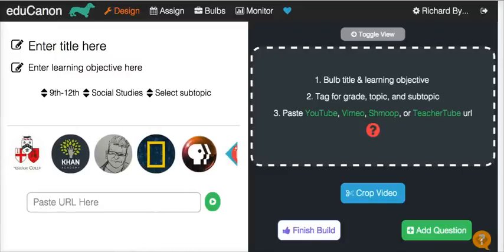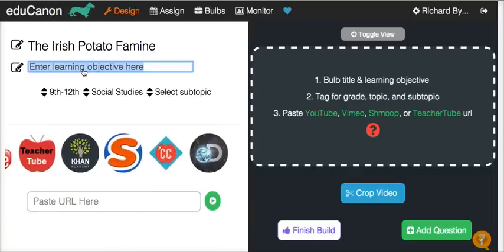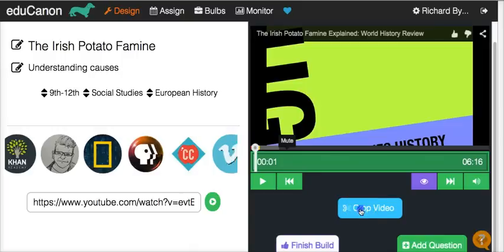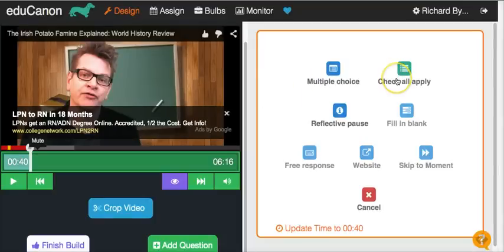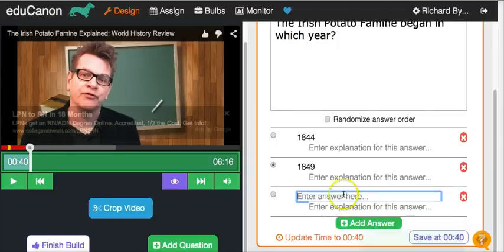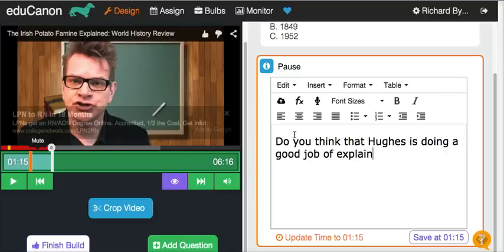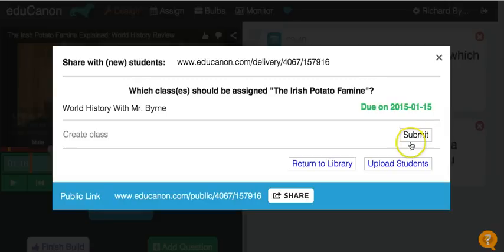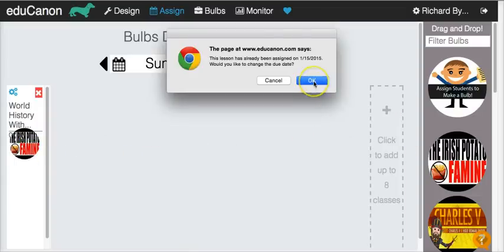How to Build Flipped Lessons on eduCanon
eduCanon.com is a good tool for building flipped lessons. Here's a short overview of how to use it.